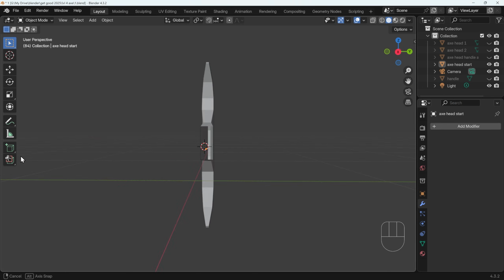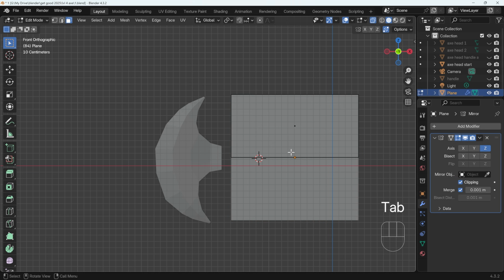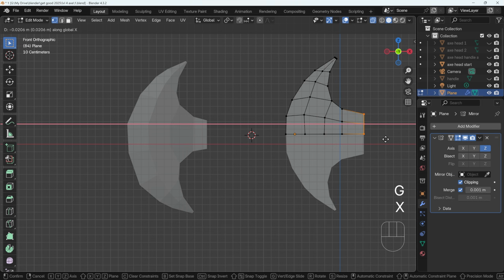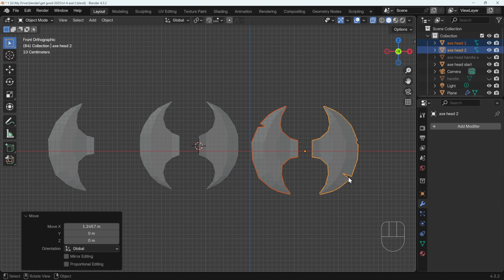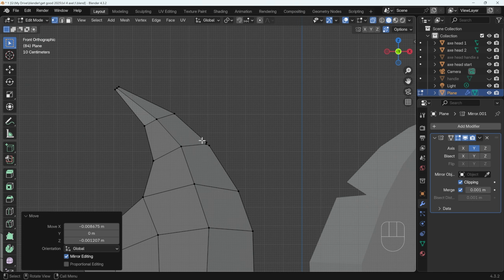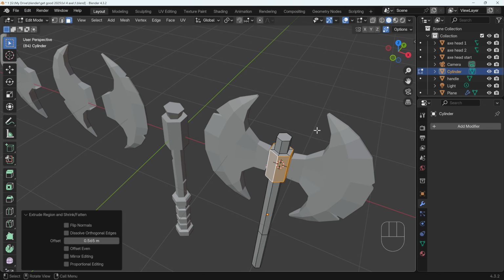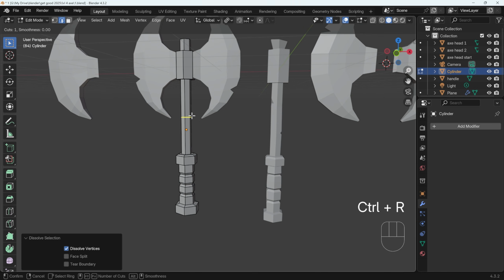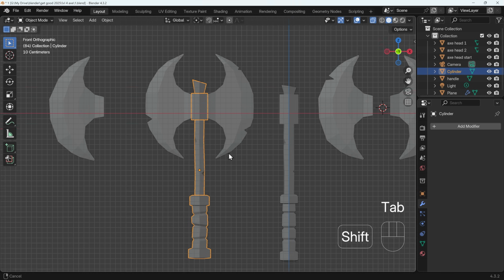Master Blender - Skill Building Exercises - lvl 4 - Axe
This series of videos will give you quick exercises you can do to get good at blender. They're designed as challenges so you see the model and then try and make it yourself. They either get increasingly difficult or introduce a new skill each video. This way you learn and practice your skills. This particular video looks at how we can make low poly stylized objects like this tankard.

recommended graphics tablet:
Display Tablet
my choices:_
Display Tablet
XP Pen 16 - 22 or Huion
Graphics Tablet
Wacom one